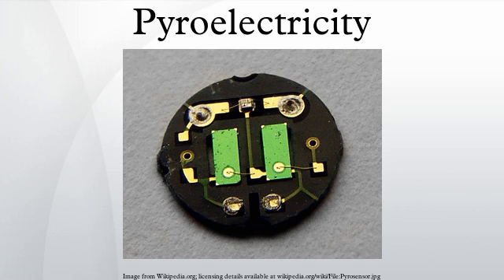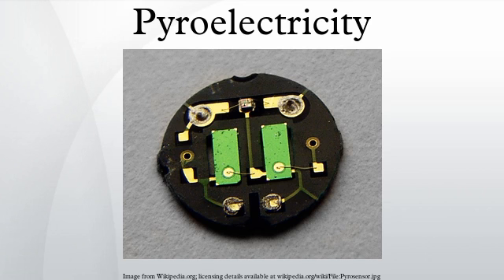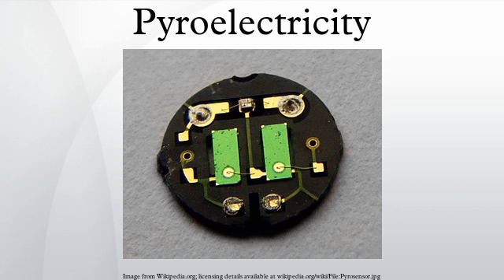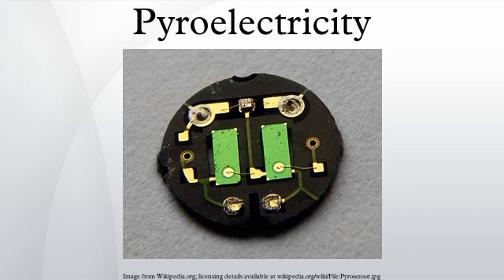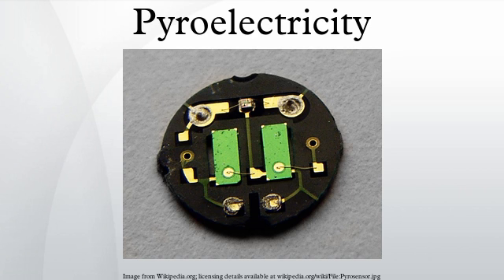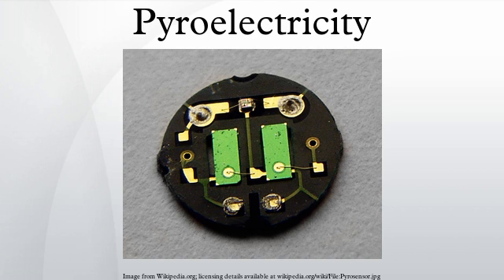Pyroelectricity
Pyroelectricity is the ability of certain materials to generate a temporary voltage when they are heated or cooled. The change in temperature modifies the positions of the atoms slightly within the crystal structure, such that the polarization of the material changes. This polarization change gives rise to a voltage across the crystal. If the temperature stays constant at its new value, the pyroelectric voltage gradually disappears due to leakage current.
Pyroelectricity should not be confused with thermoelectricity: In a typical demonstration of pyroelectricity, the whole crystal is changed from one temperature to another, and the result is a temporary voltage across the crystal. In a typical demonstration of thermoelectricity, one part of the device is kept at one temperature and the other part at a different temperature, and the result is a permanent voltage across the device as long as there is a temperature difference.